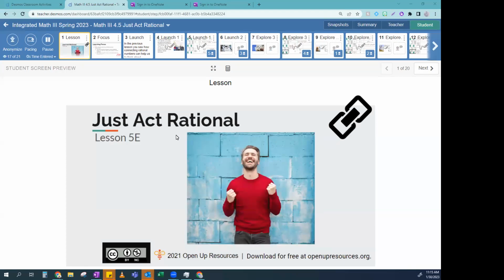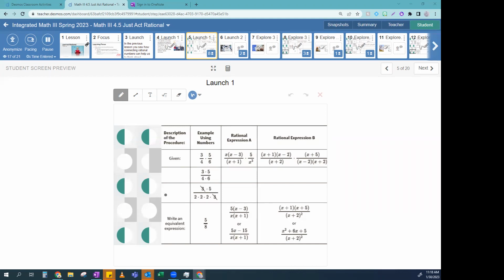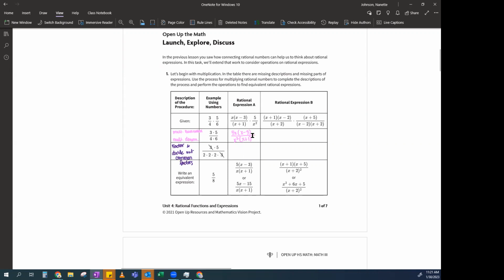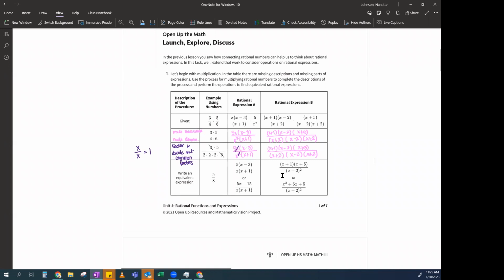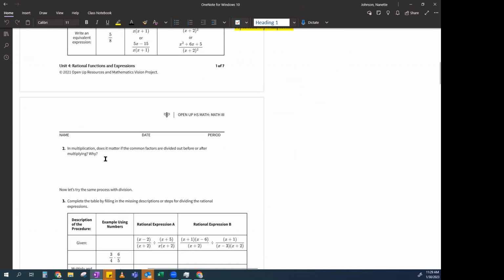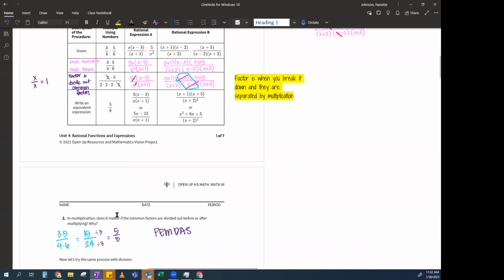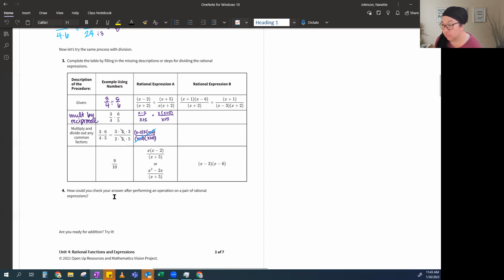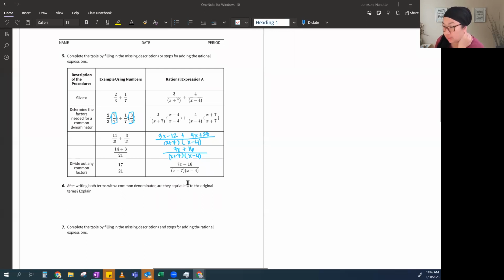Add, Subtract, Multiply and Divide Rational Expressions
Math III
4.5 Lesson 1-7

How are the operations performed on rational expressions like operations performed on rational numbers?

What ideas about fractions are revealed when we change forms?